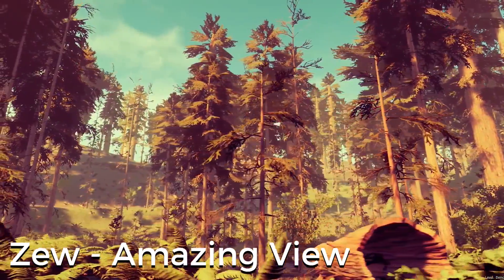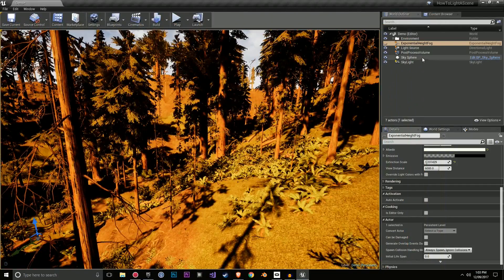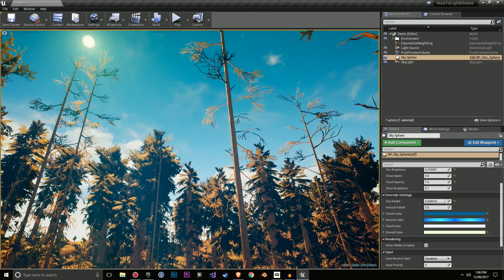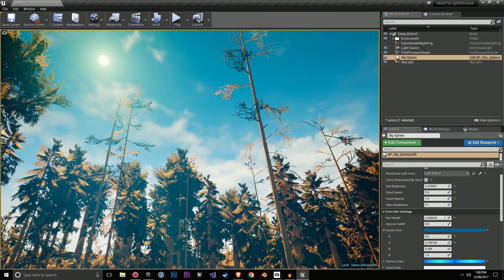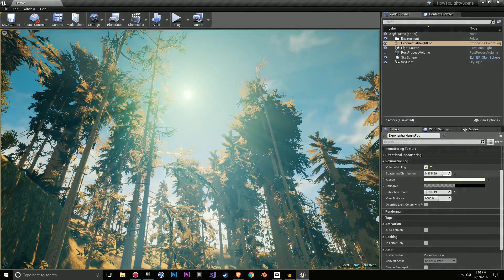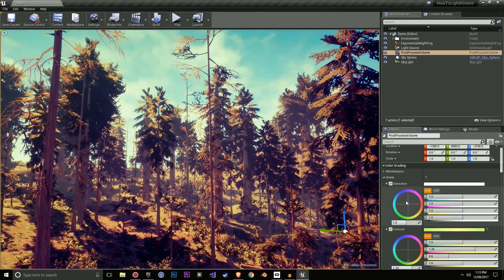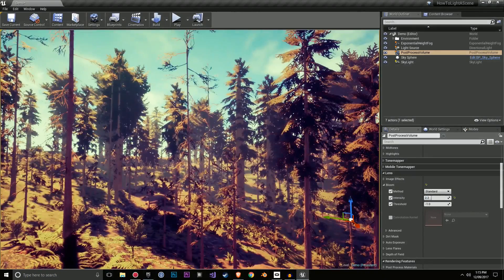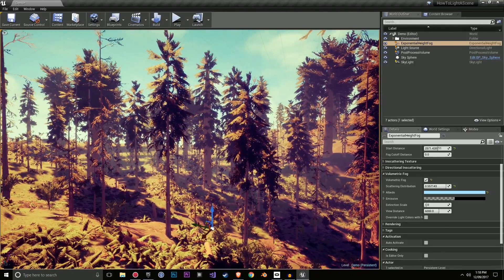How To Use Lighting And Post Processing In Unreal Engine 4 [Tutorial]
Hey everyone! In this video I go through how I use lighting and post processing to develop my scenes in Unreal Engine 4.

The main focus is on the 5 components that I always use to try make my scenes look good. I hope you find something useful in this tutorial that will help improve your lighting and post processing for your games.

My Desktop:
CPU [AMD Ryzen 5 1500x]
GPU [GeForce 1050 TI]
Motherboard [MSI B350 TOMAHAWK AMD B350]
Ram [Corsair Vengeance LPX 16G Kit (8 x 2) 2133 DDR4]
System Storage [SSD 128 GB + 1 TB HDD]
Power Supply [GX 750W CM Storm Edition]
[Not my exact model but should do the job]
Case [Thermaltake Versa C21]

Live in Australia? Get the parts on MSY

Equipment:
My Desktop is custom built.